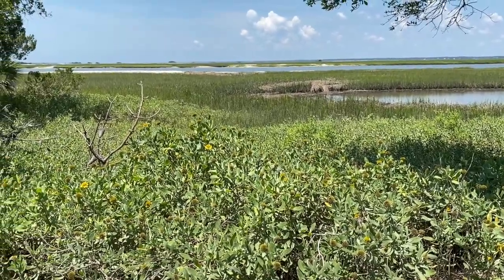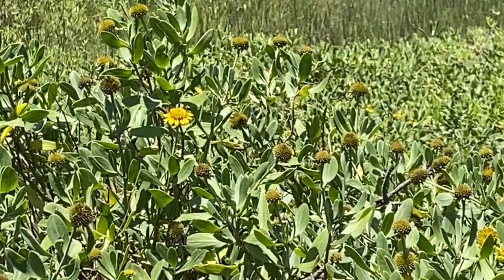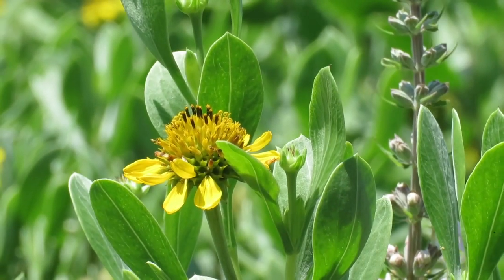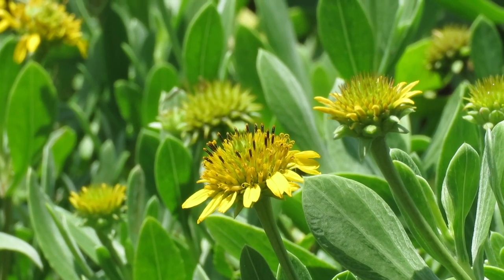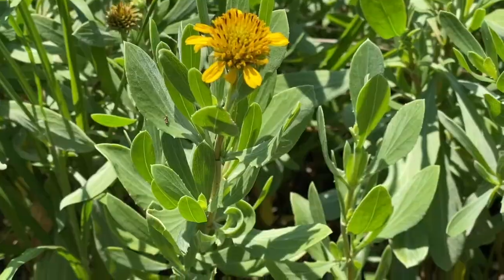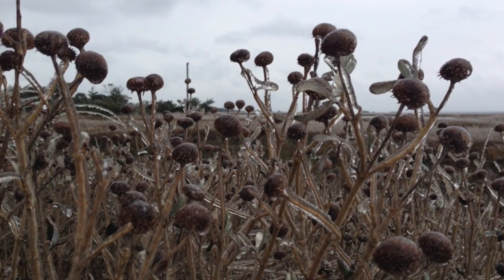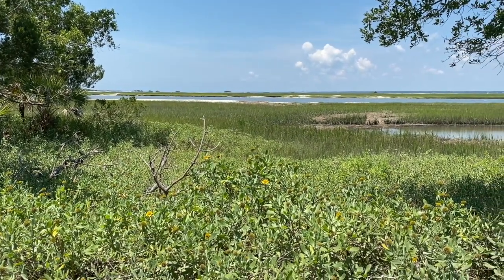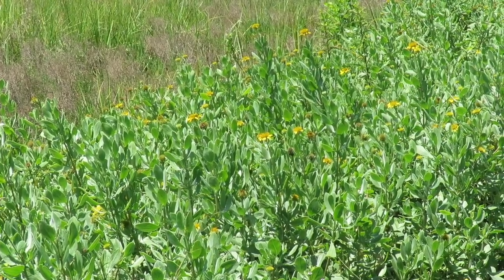Sea Oxeye Daisy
Along the edges of the marsh, there is a profusion of yellow blooms.  This salt-friendly native plant is the Sea Oxeye Daisy.  Other names include seaside tansy, silver seaside oxeye, and sea marigold. It’s an early summer bloomer here in South Carolina, and a few flowers will remain as late as September, but blooms will usually slow down by early July.  They have silvery gray fleshy stems up to 4 feet high with leaves branching right from the stem,. seed heads remain year round, providing structure for perching birds and insects even through the occasional icy winter.
This plant marks transition zone between the marsh and the high salt thicket, delineating the elevation so consistently that surveyors sometimes use it to mark the critical setback lines and determine the best building sites. It can be found near needle rush and marsh elder.  Pollinators are enjoying these blooms.